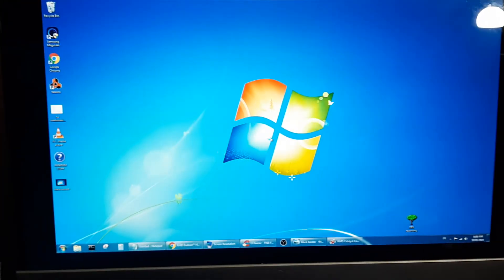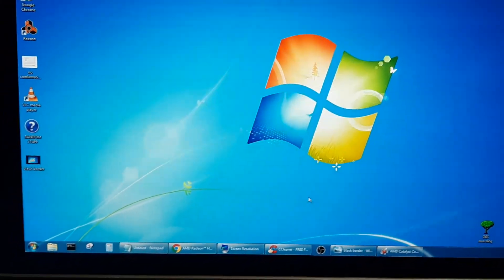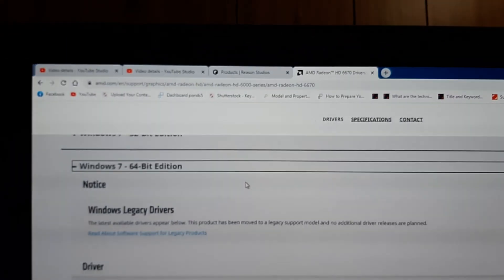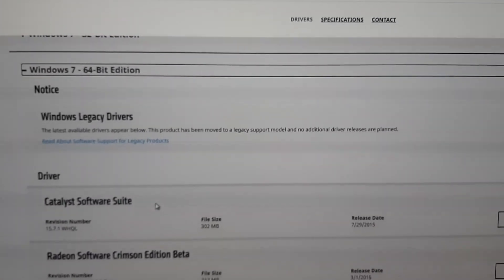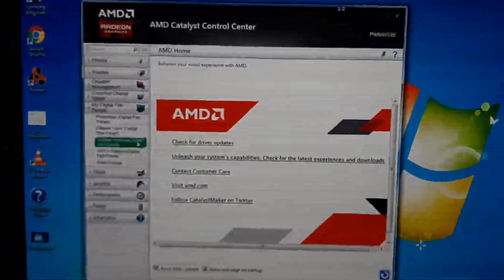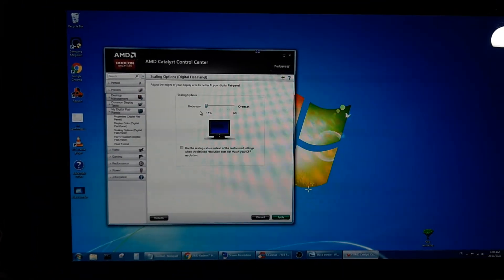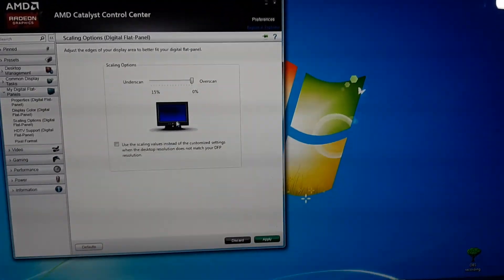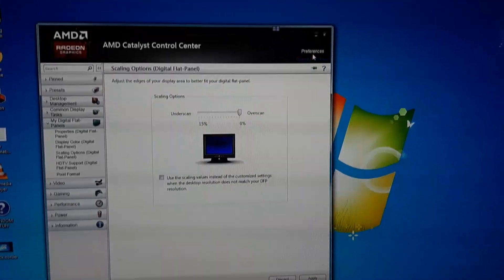Black Borders Issue Windows 7 - AMD Radeon Graphic card - *SOLVED* 2021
After reformating my windows 7, I happen to see black borders on my windows 7 screen monitor which I never had before. I am connected in HDMI 1920*1080pixels. My monitor settings is set to HDMI input as well. Yet I still get black borders.

After searching everywhere, all I had to do was to go in my Catalyst control center (AMD Radeon ) and overscan the size in the "scaling option" display.

Now, if you don't have Catalyst like I do, you should have another equivalent software that does the same thing.

That's the only way to fix it. Download the right software according to your Graphic Card Manufacturer site and you should be good to go.

Did this video helped you? Do you want to buy me a coffe? Feel free to do so through this